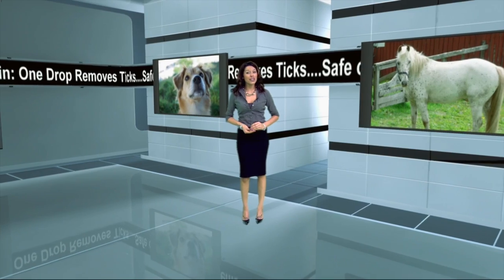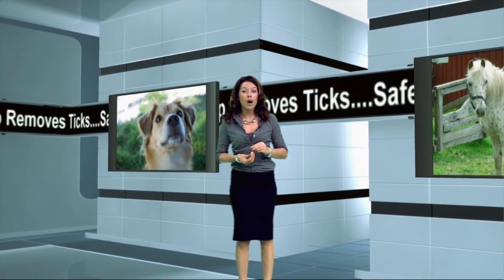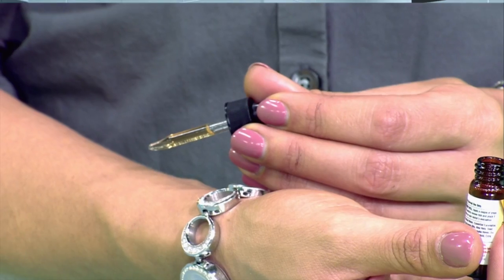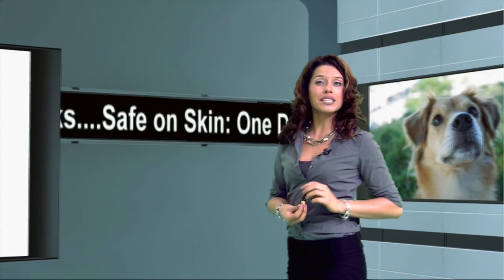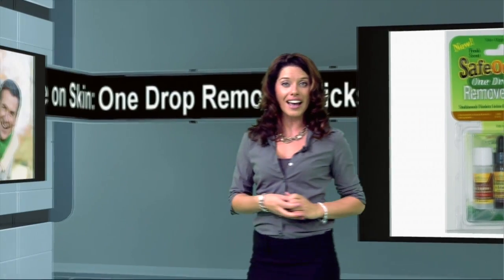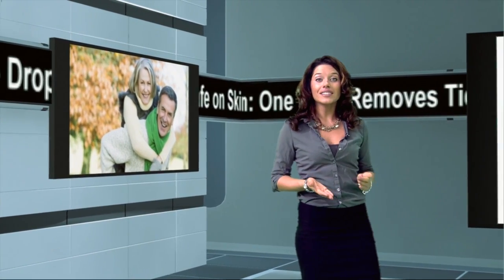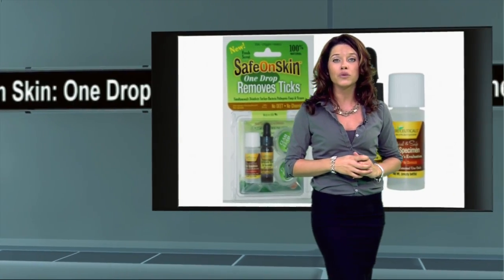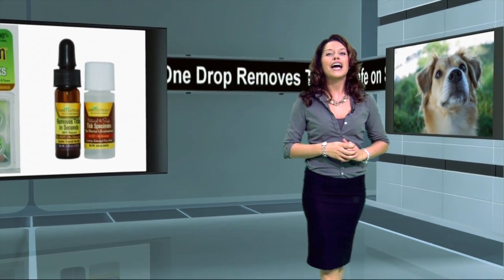Tick Removal System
Safe, Easy Way to Remove Ticks. Got ticks? Apply One Drop™ solution directly to tick and wait 30-90 seconds. It causes the tick to pull up while disinfecting your skin at the same time. Then use the special tick remover to safely pull off the tick and dispose of it. 100% natural, chemical- and DEET-free. Safe for humans and animals. EPA and FDA compliant. Each system includes 2 removers, 1 specimen vial, and 2-oz. One Drop™
K2351